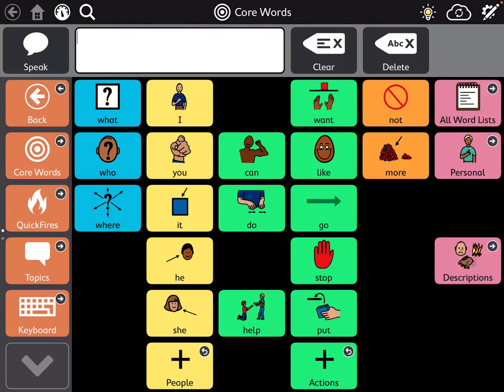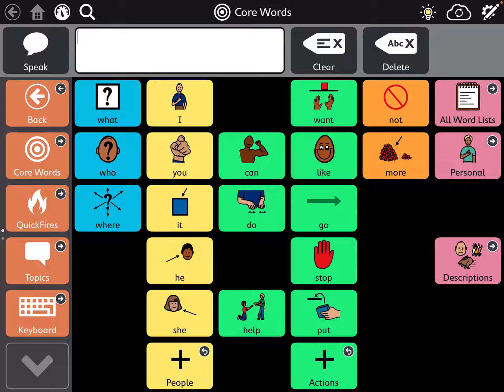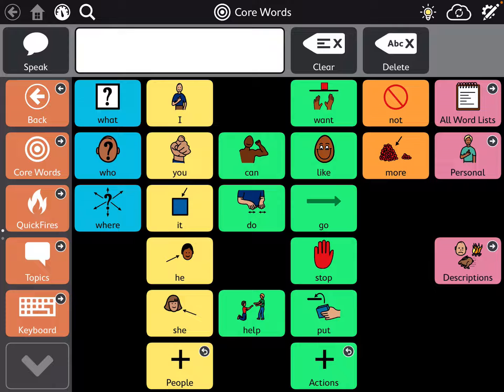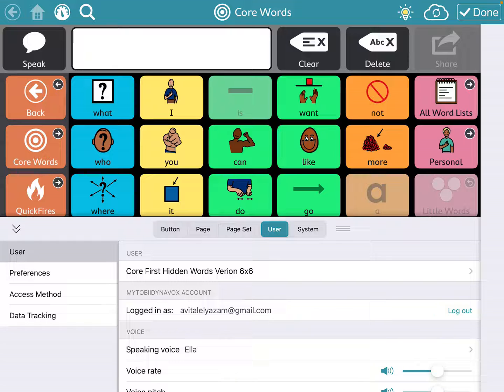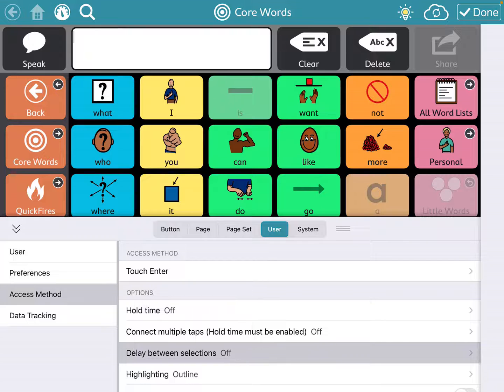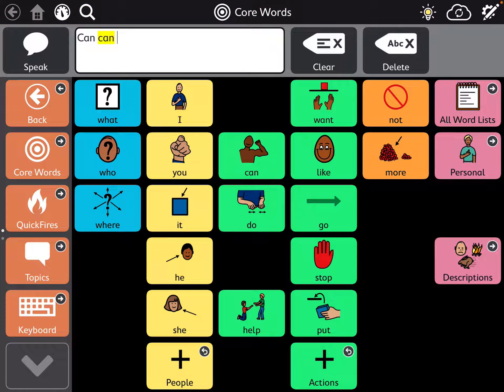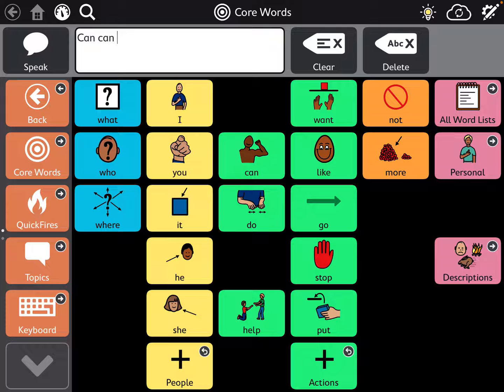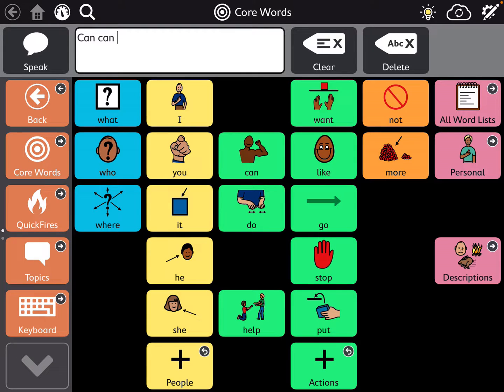TD Snap: Ignore Repeated Taps of a button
How do I have TD Snap ignore repeated taps of a button? (the same button being pressed multiple times)